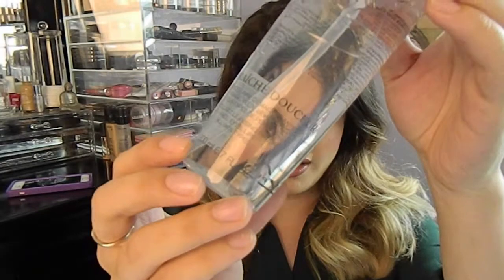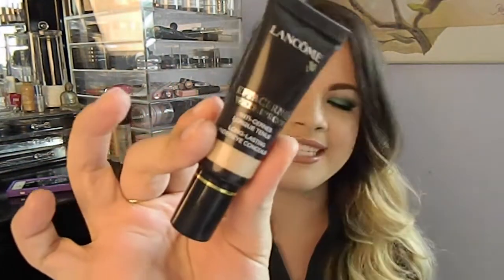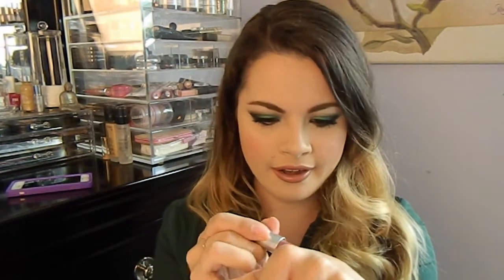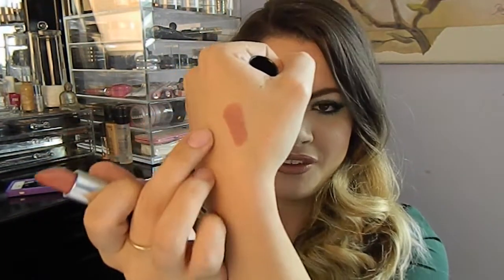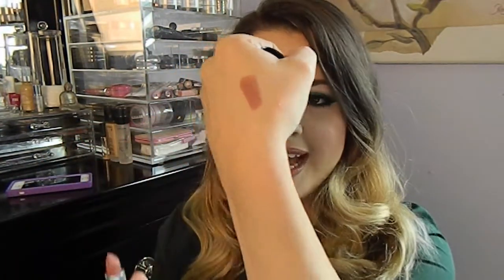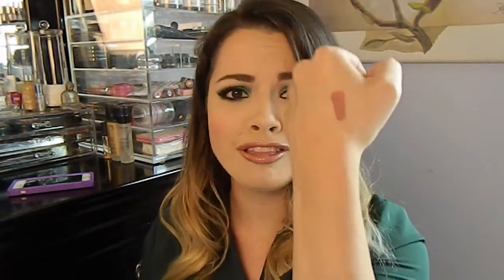My August Beauty Favorites